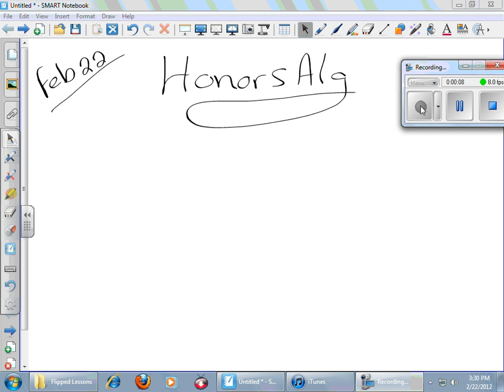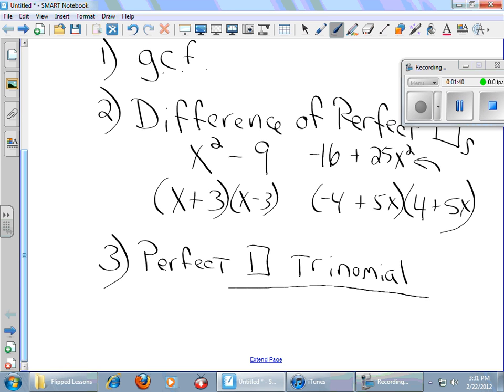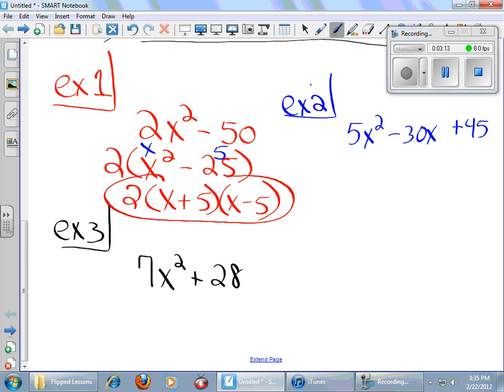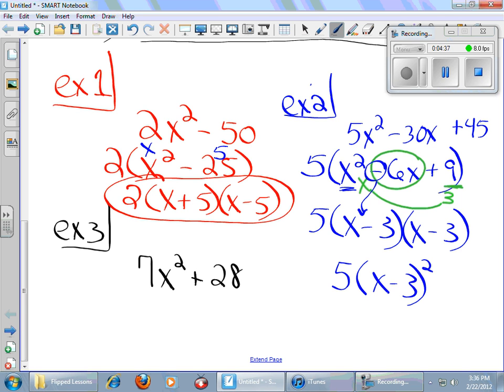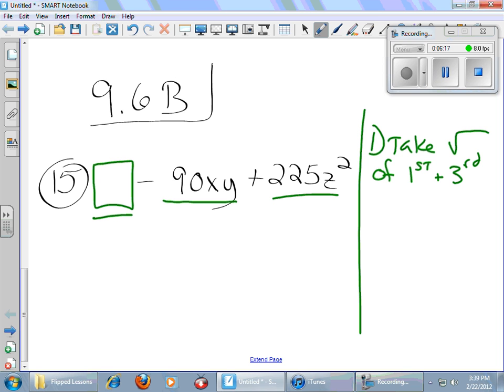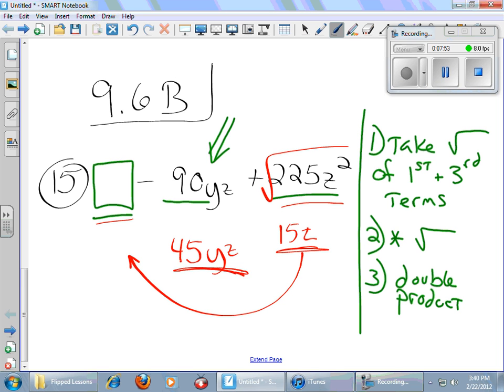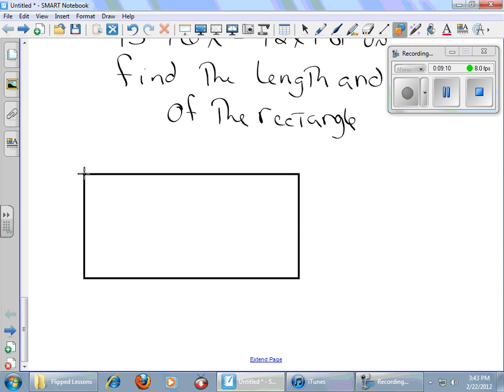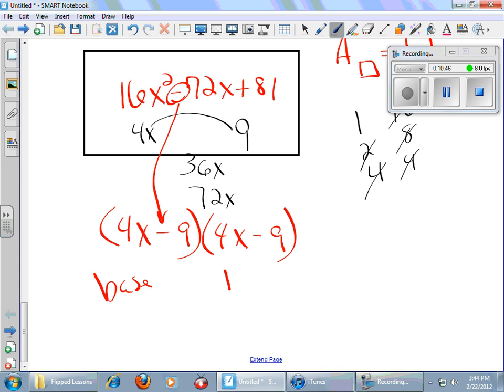February22 mORE fACTORING